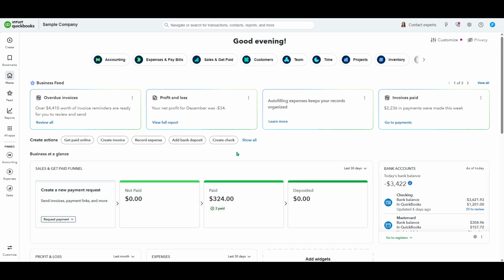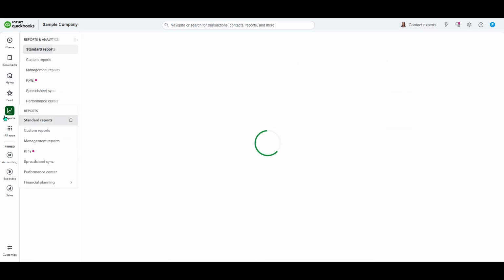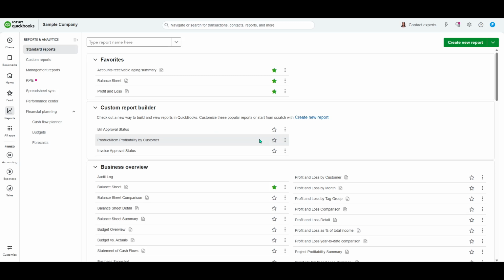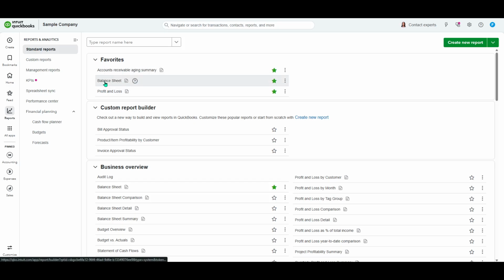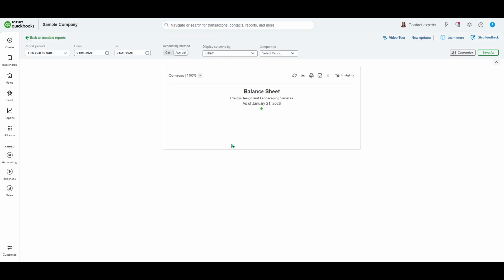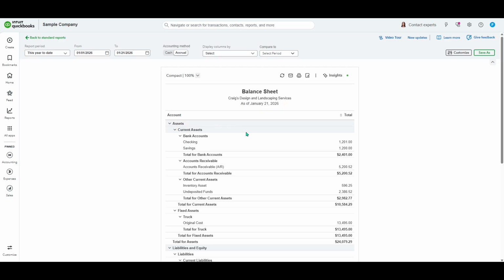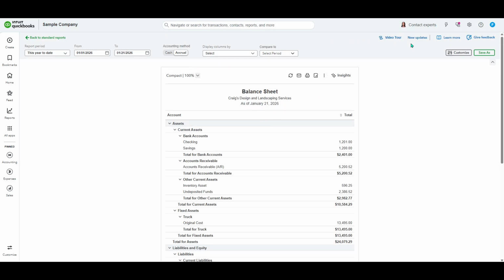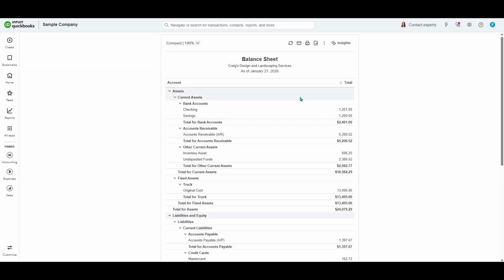How to Switch to Classic View in QuickBooks Online Reports (2026 Step-by-Step Beginner Tutorial)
Learn how to switch to Classic View in QuickBooks Online reports—the familiar and accountant-friendly way! In this 2026 step-by-step beginner tutorial, I’ll show you how to toggle between new and classic report views, when to use Classic View, and avoid common issues when exporting or customizing reports. Perfect for beginners, small business owners, and bookkeepers who prefer the Classic reporting layout in QuickBooks Online.